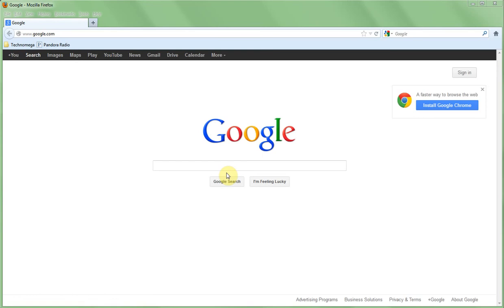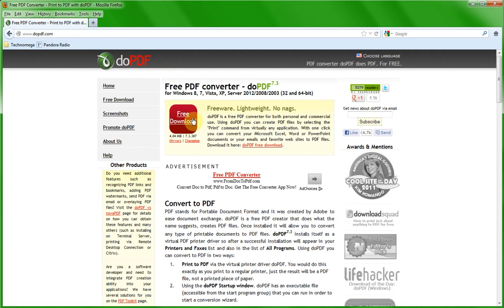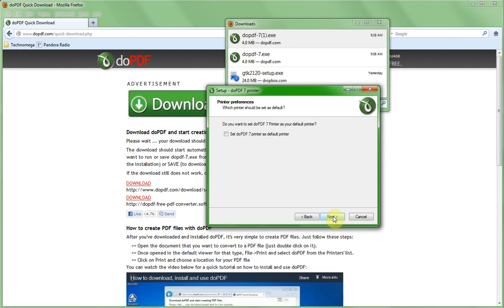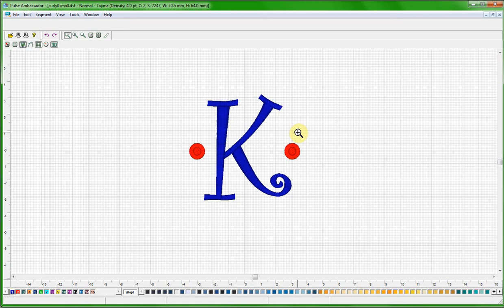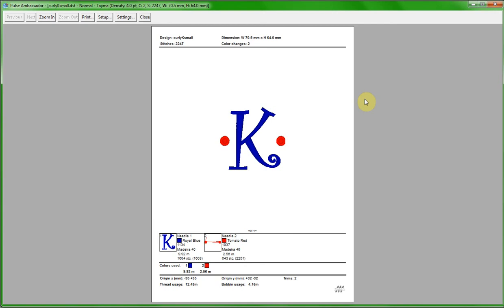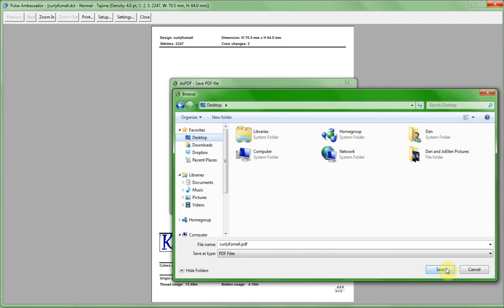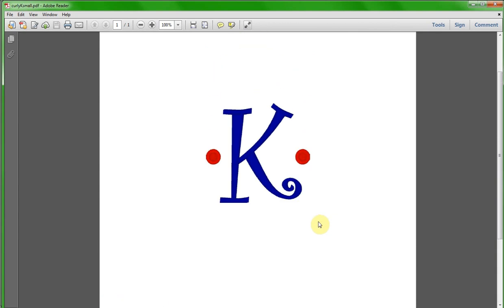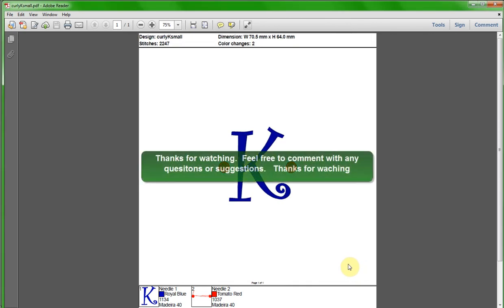How to install and use DoPDF to make a pdf file of your printouts.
This videos shows how to download, install and use DoPDF to make pdf files from any program that as a print option. These pdf's can be emailed to your customer or saved as an archive of your document.